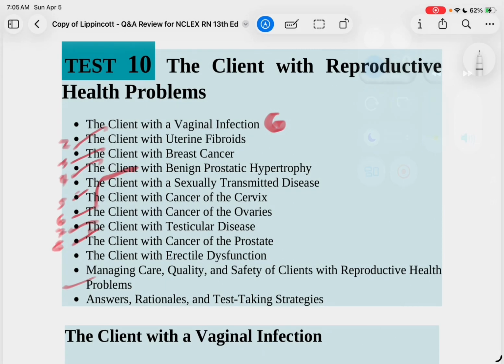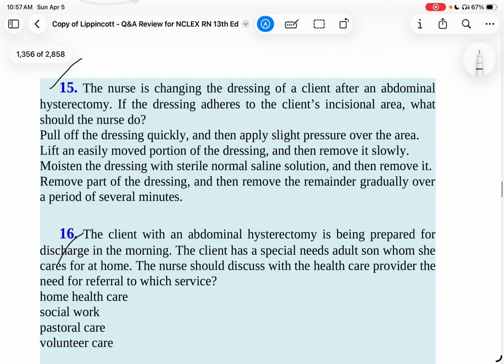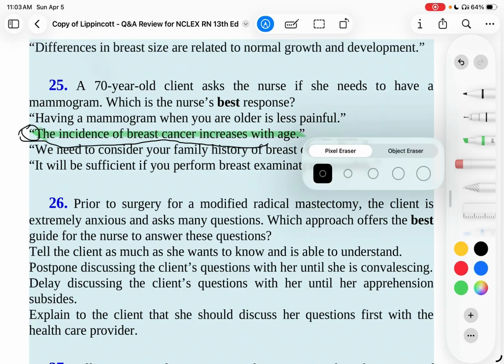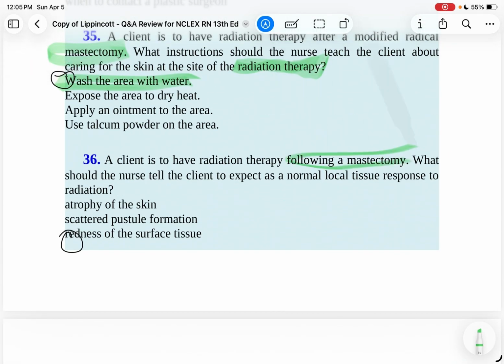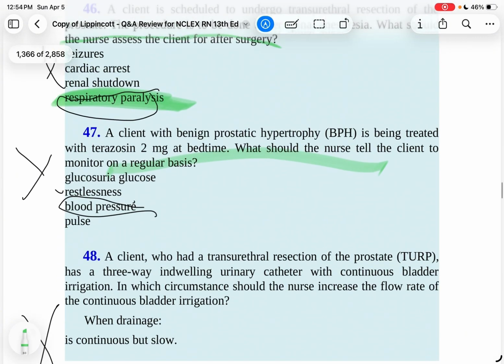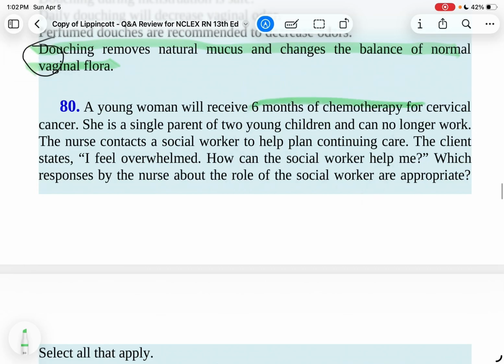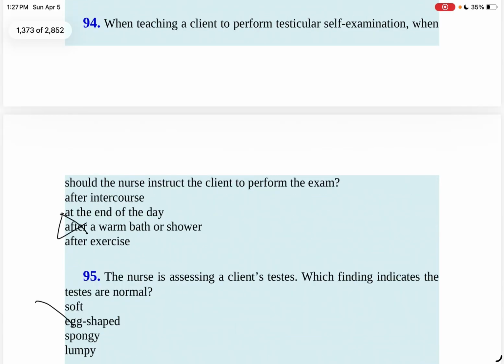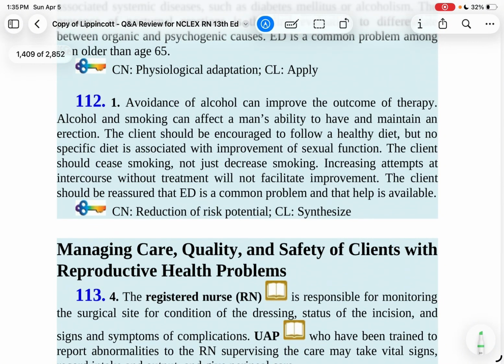lippincottt questions test 10 cancerssss